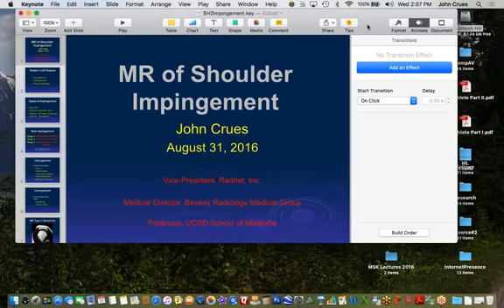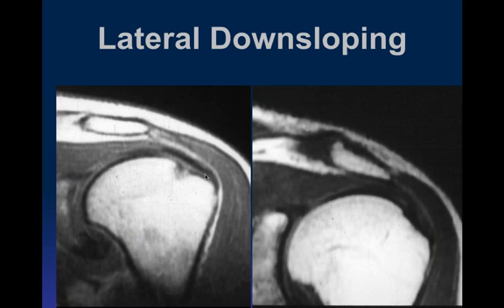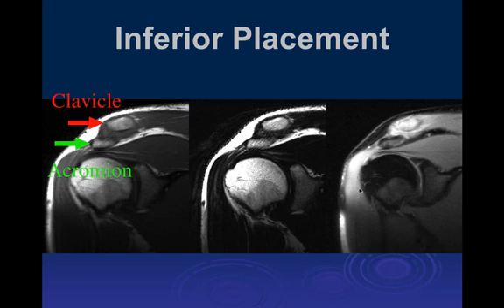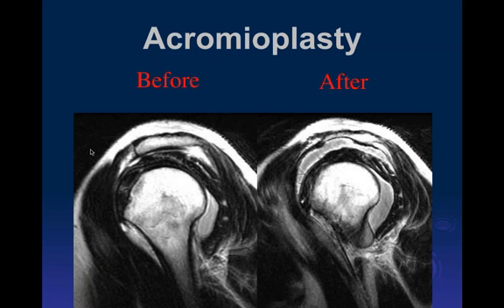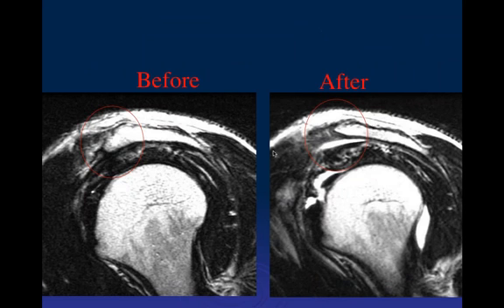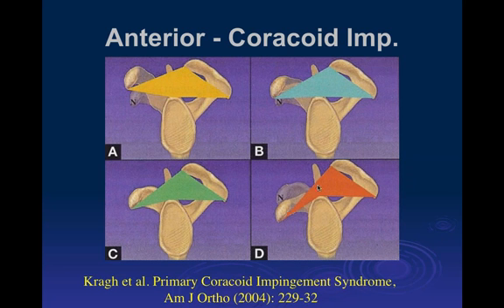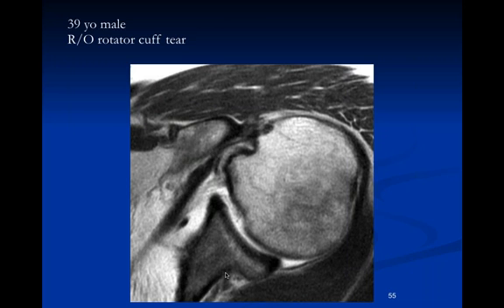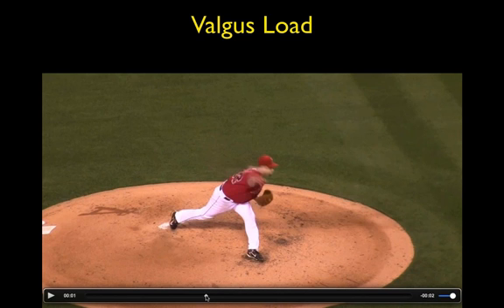Systematic Interpretation of Shoulder MRI How I do it 2